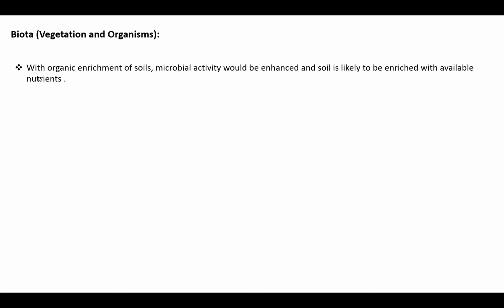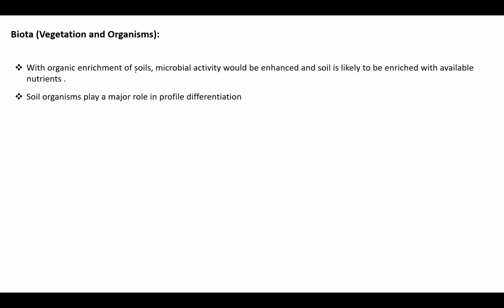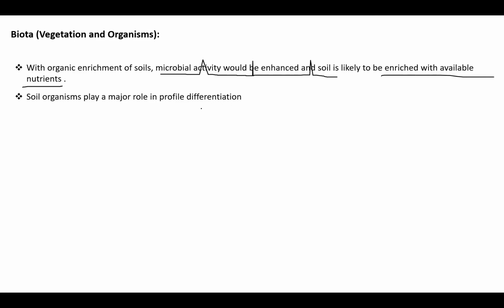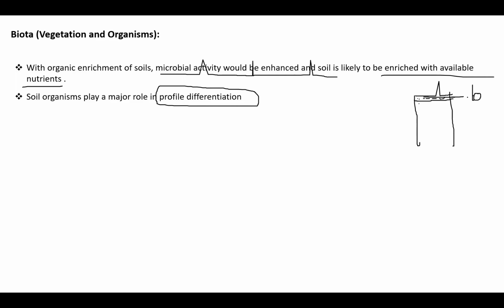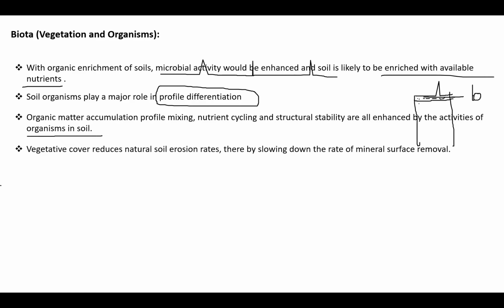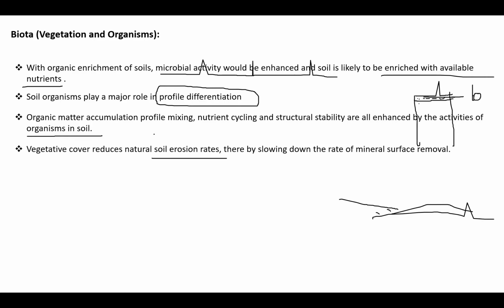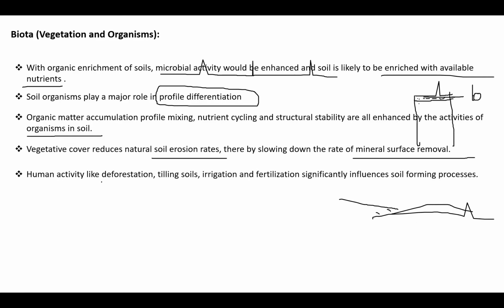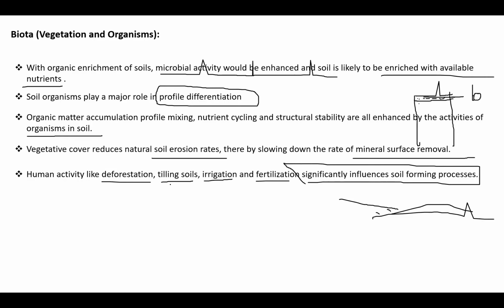Soil forming factors Soil Biota Part 2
Soil forming factors Soil Biota part